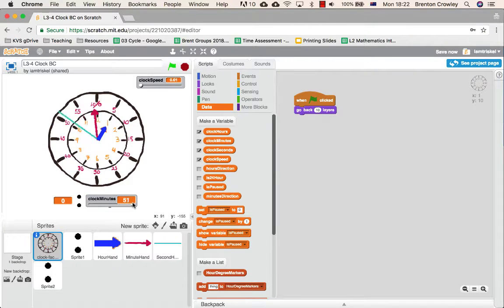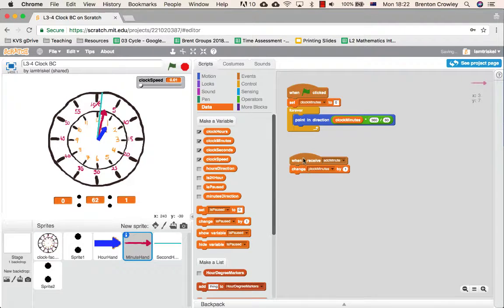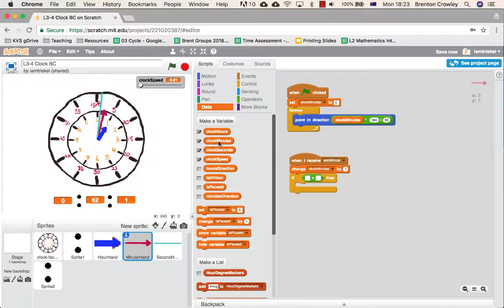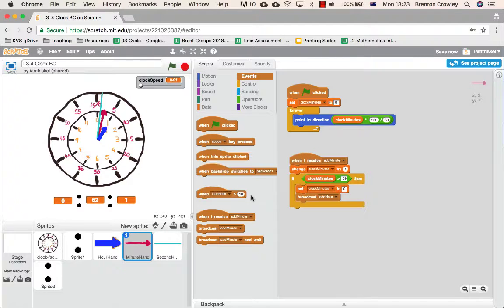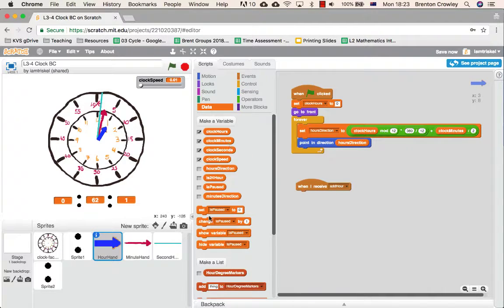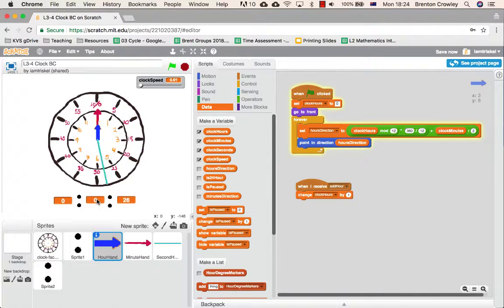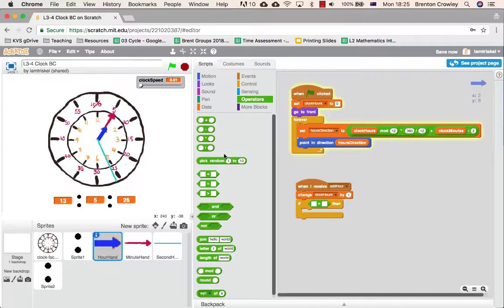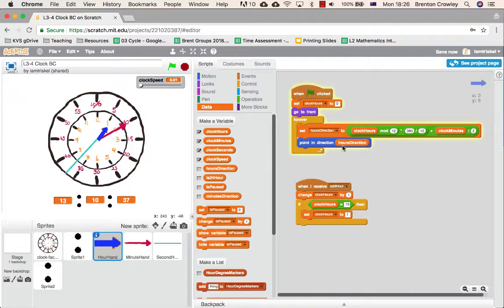L3-4 - 2.2 Adding Hours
In this series, we program an analogue and digital clock with seconds, minutes, hours and also AM/PM notation.

Here is a link to the starter project that you can find on Scratch. Be sure to remix it so that you have a copy.

Victorian Curriculum:
Level 3: (VCMMG141)
Tell time to the minute and investigate the relationship between units of time

Level 4: (VCMMG168)
Use am and pm notation and solve simple time problems